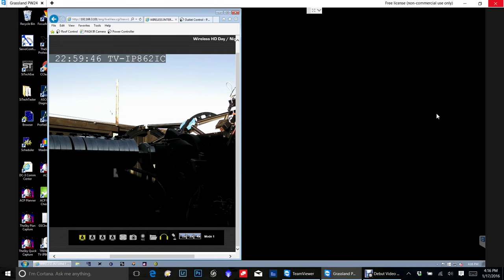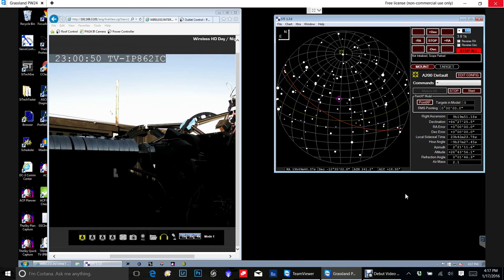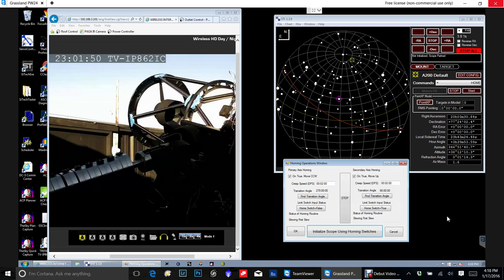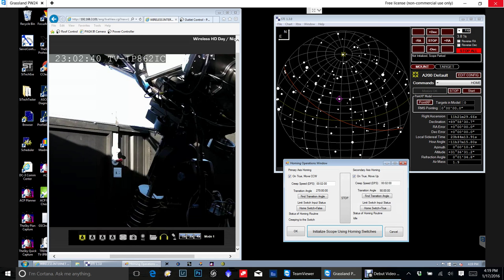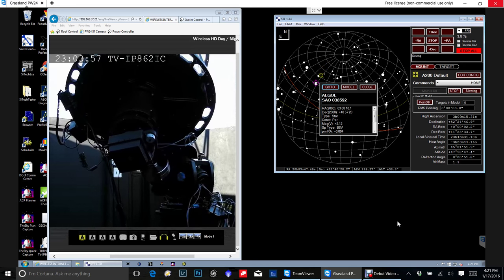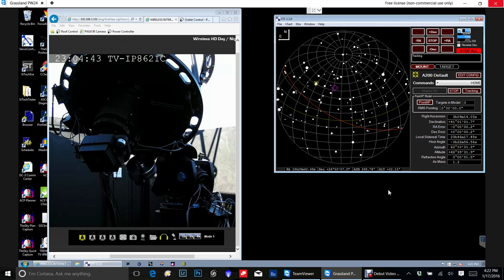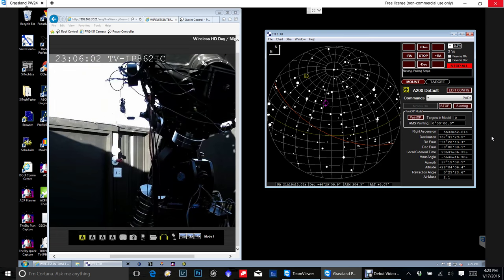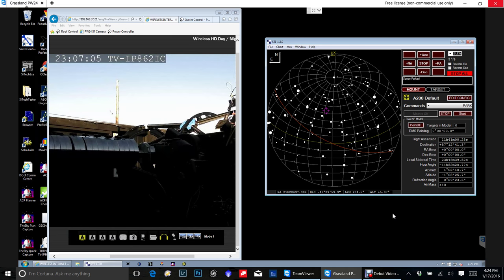Using Planewave Software Introduction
This talks about using the software from PlaneWave to use the telescope